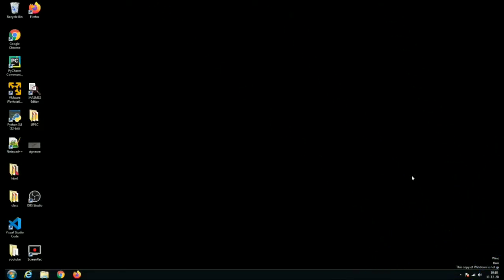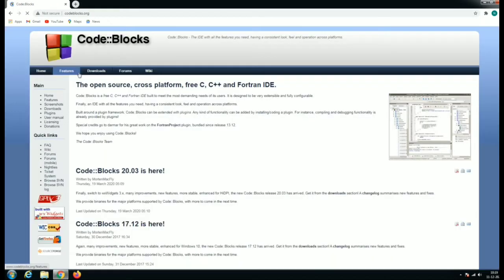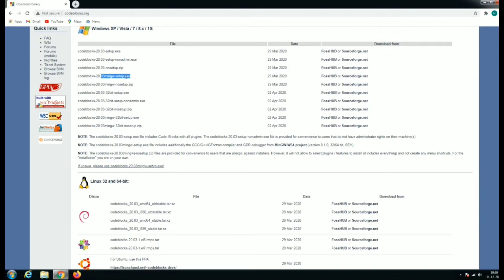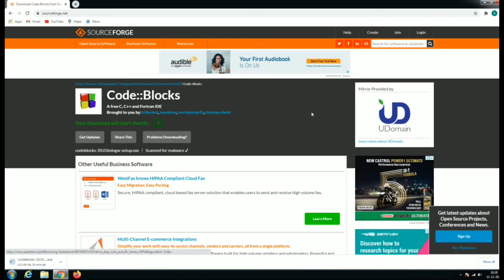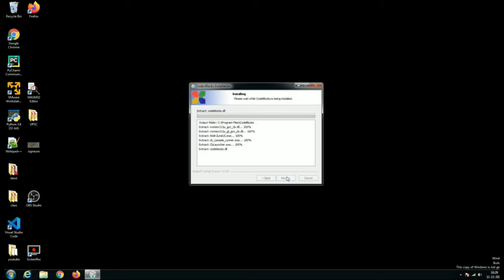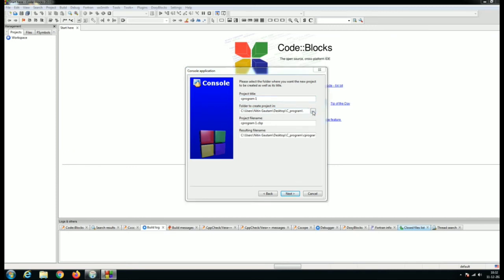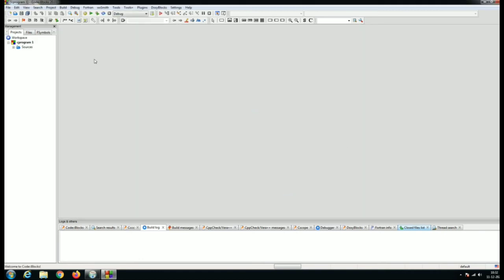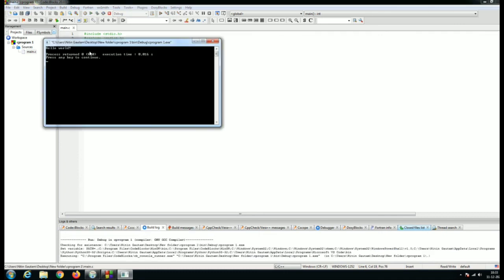C programming concept part 3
C Programming language concept  tutorial part 3
In this part 3 we only install the codeblocks code editor which is free for you
So, see you in next video part 4.

Thanking You